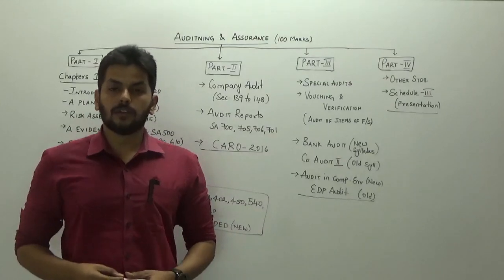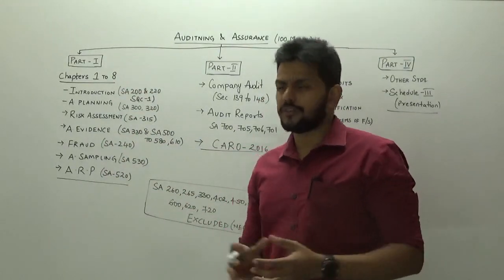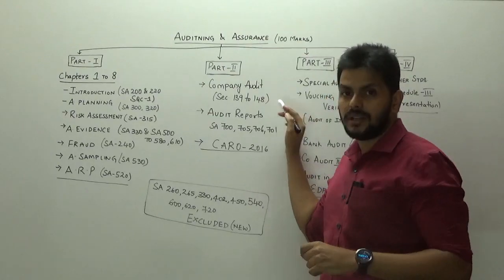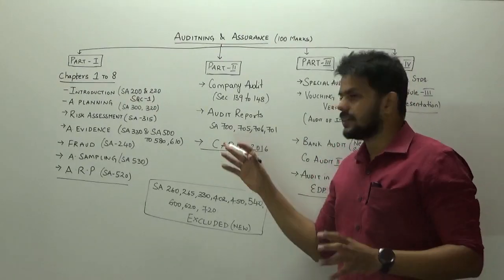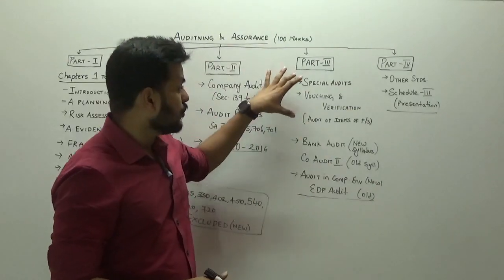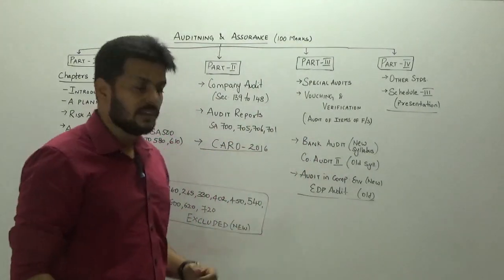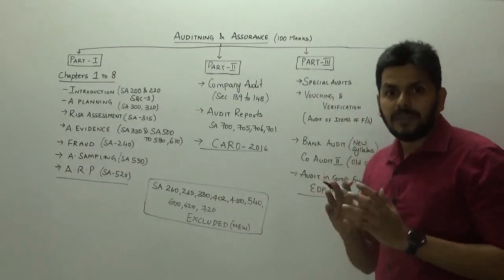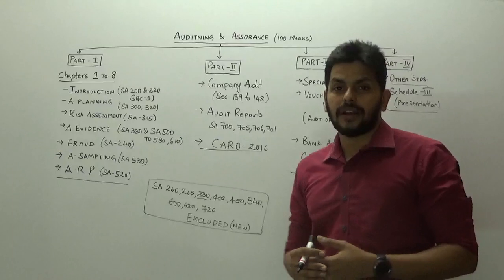Detailed Preparation Strategy -CA-Inter/IPCC AUDITING to Score-60 Exemption- CA HARISH KRISHNAN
Find the Summary Charts of Standards on Auditing in the above Instagram Page